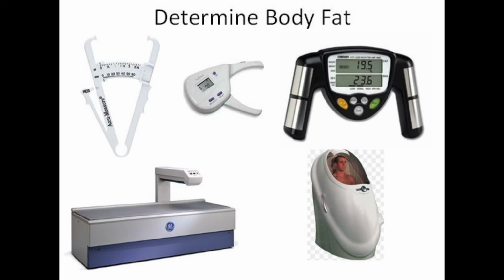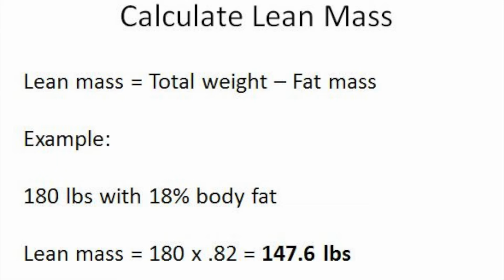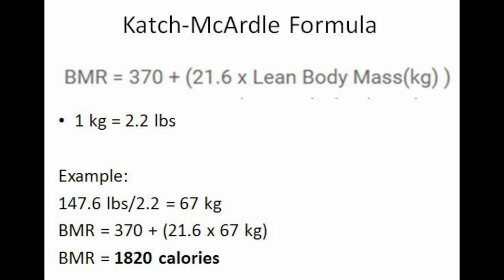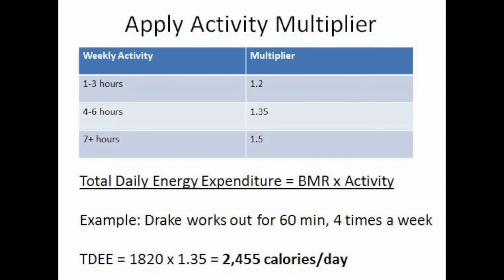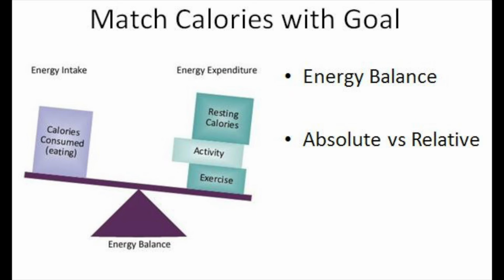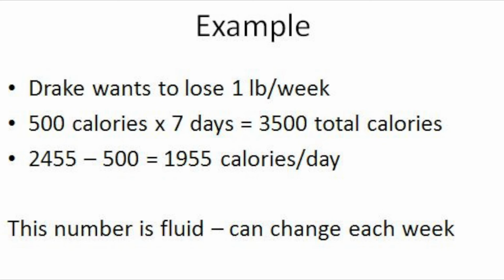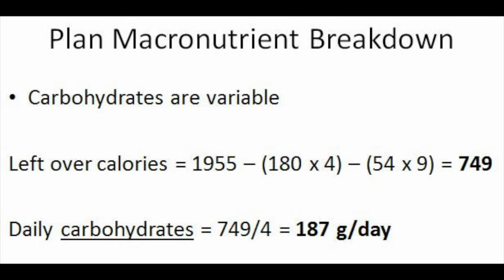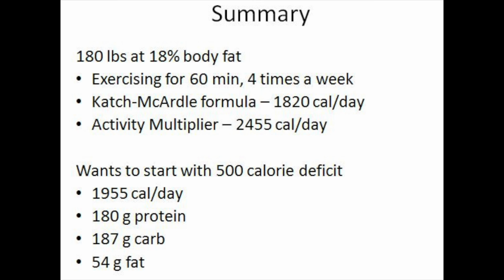How many calories should I be eating? (feat. Drake)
How to calculate how many calories you need each day